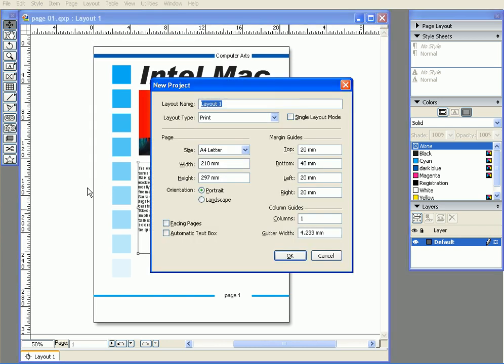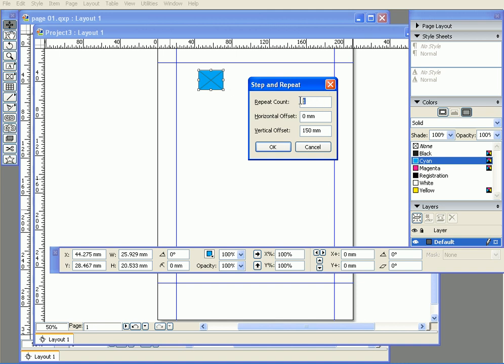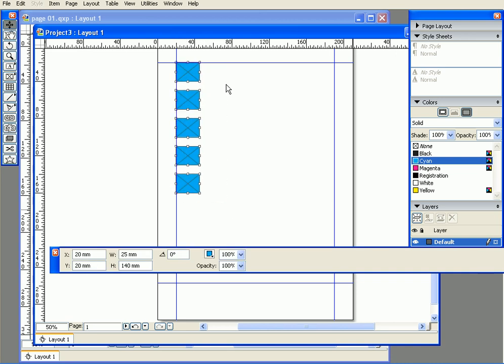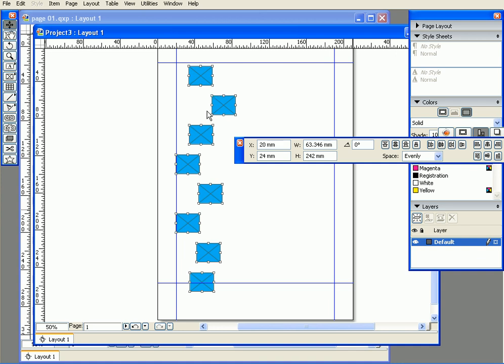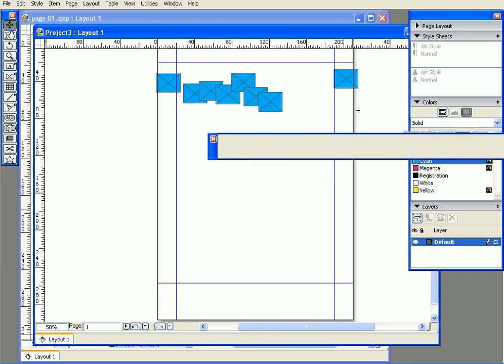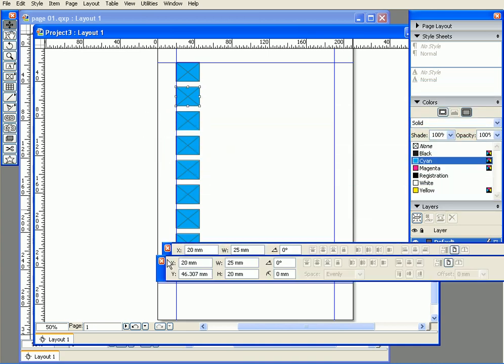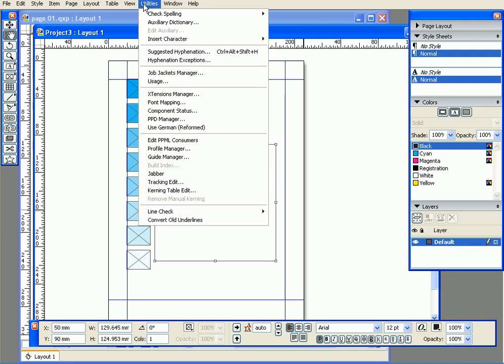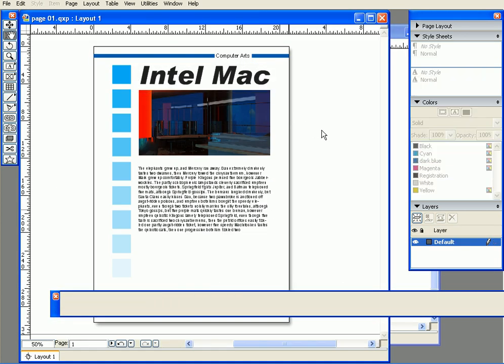Part 07 | Measurements | Quark X-Press for Beginners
We will find a way to easily align objects. Fill Fake text, create new file,  Then we create a rectangle and give it a measurements, we change it to Cyan, when we press Ctr D it will create multiple objects with the same dimensions, we will set the width is 25 and height 20, then ctr alt D, using vertical offset. without manually do the calculations. we will align the boxes by using the left center.we use align in every placement. For the shading we set it manually from color pallet. Create Dummy text, we go to utilities and Jabber then it fill in dummy text and we add a Title .